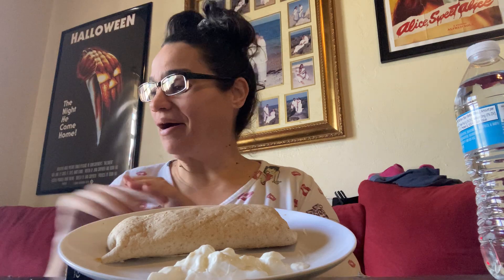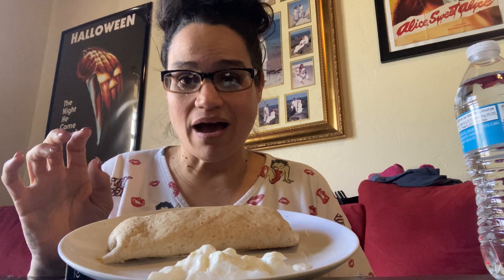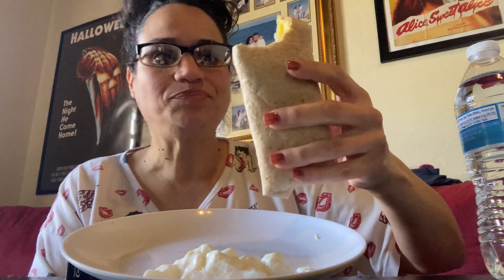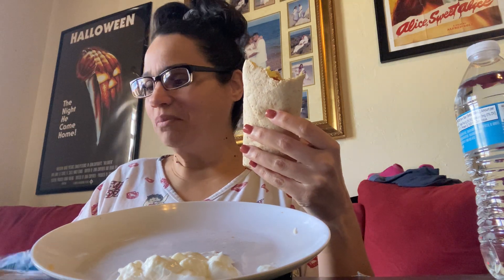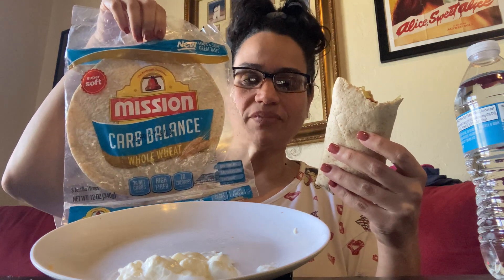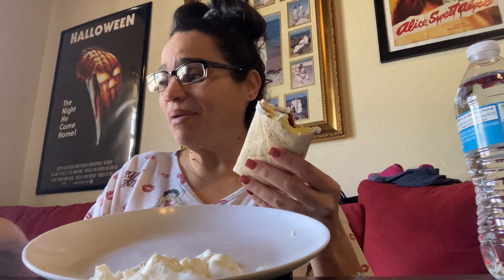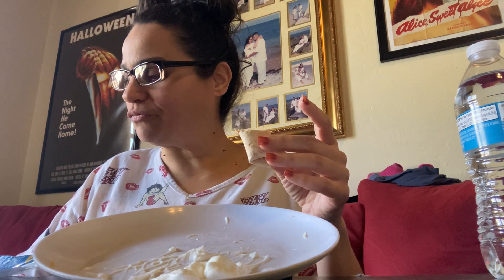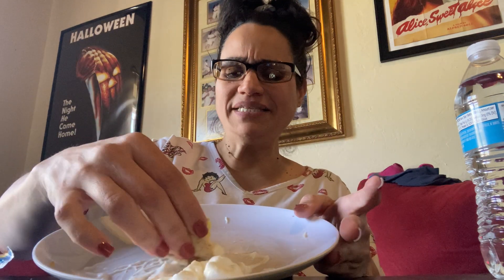ASMR/MUKBANG/EATING SHOW: Breakfast Burrito 🌯